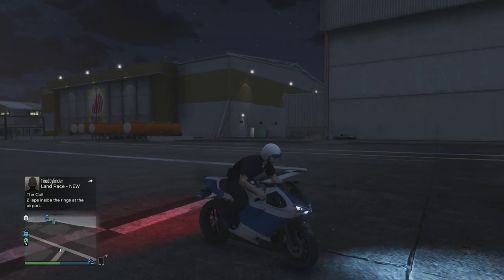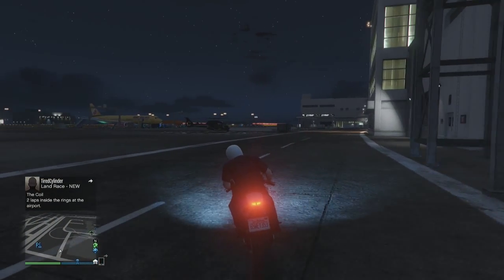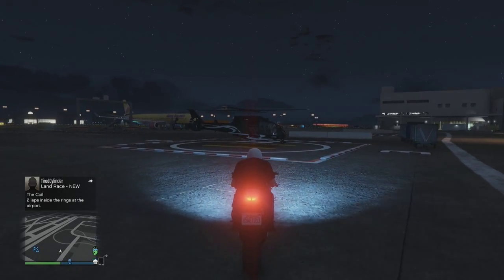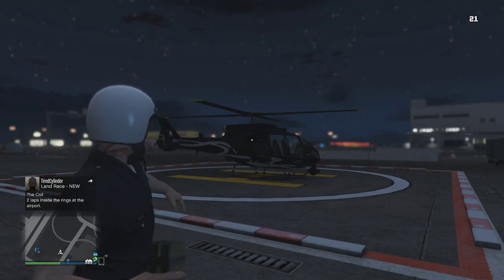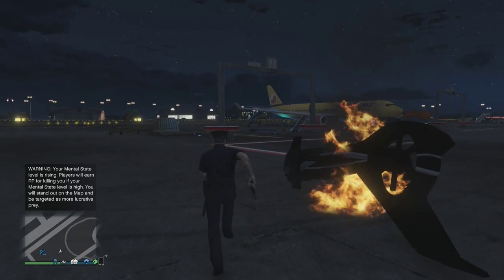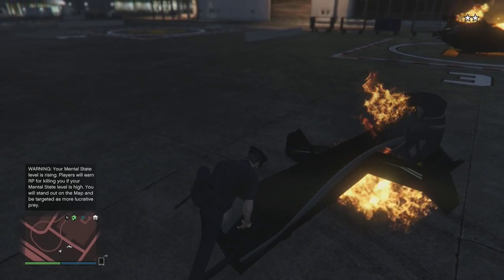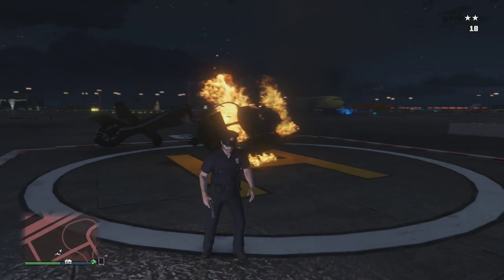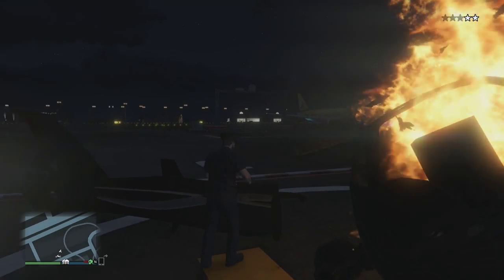GTA 5 Glitches - Player Launch Glitch! (Funny Glitches Online) 1.26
This is very simple, all you need to do is have a Flaregun and a Frogger. Blow up a frogger at any helipad and jump on the back of the tail. Aim the flaregun on top of the tail and shoot it than your player will be launched in there air.